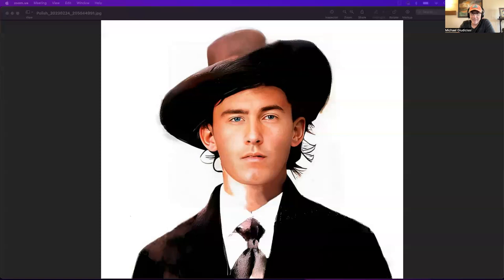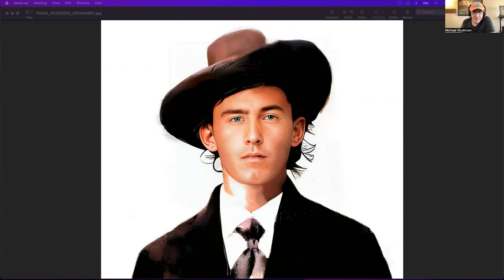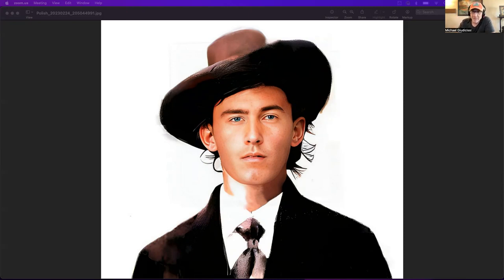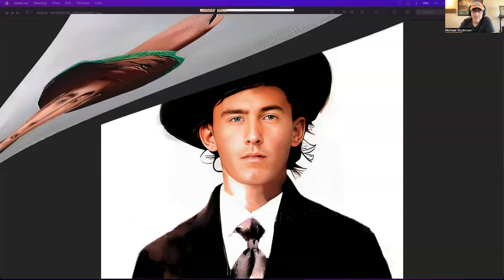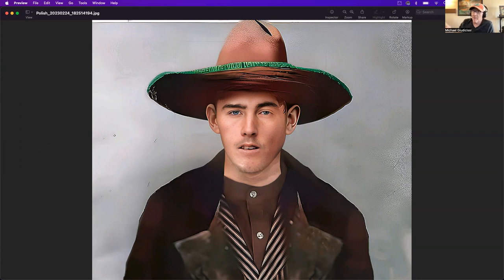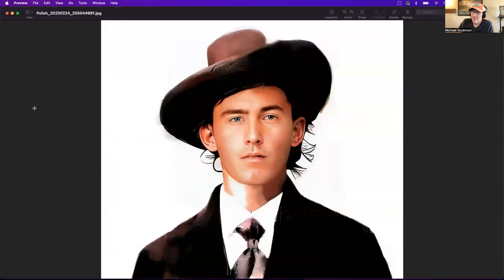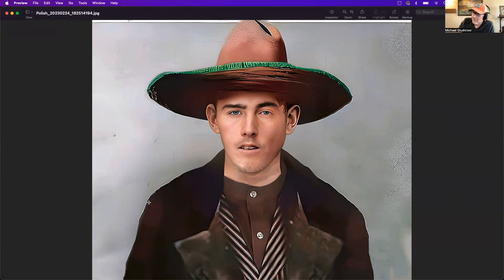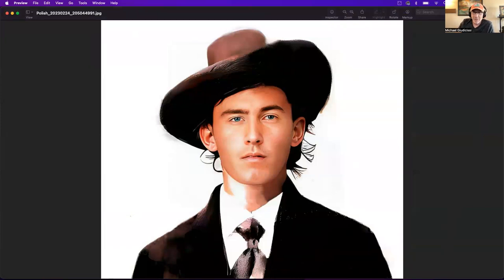INSANE New AI Billy the Kid Photos!!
Nic from Germany created these unbelievable Billy the Kid AI photos. You'll feel like you're face to face with The Kid!!